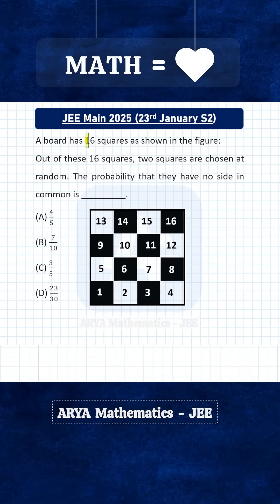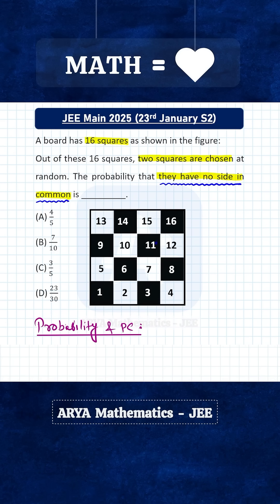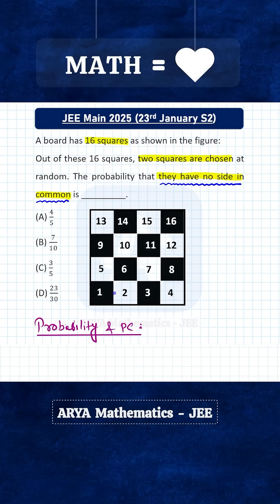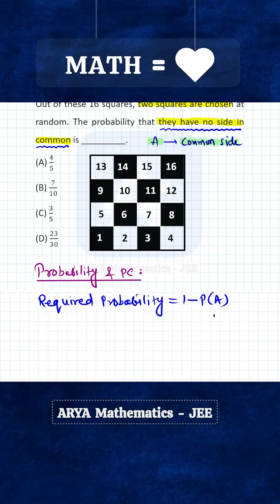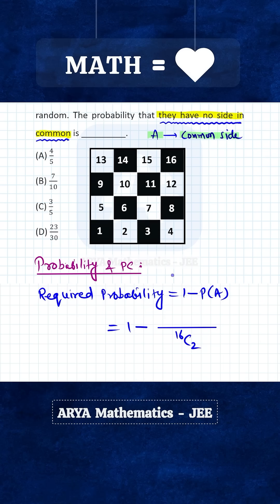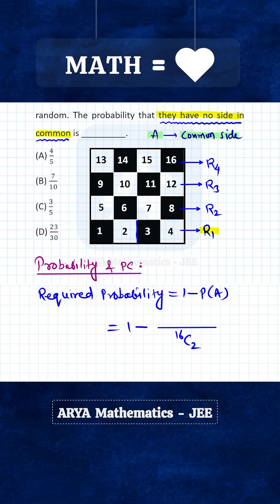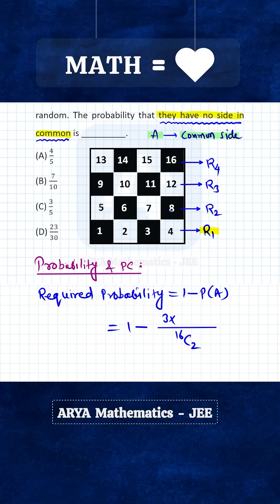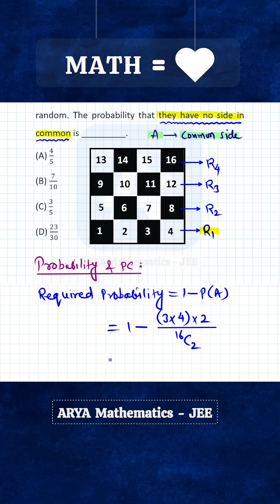Probability Question from JEE Main 2025